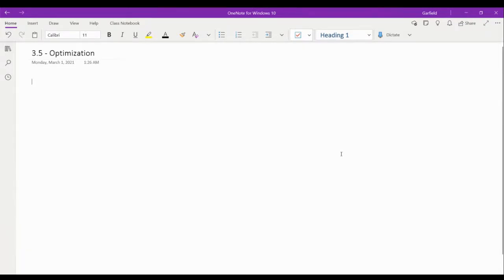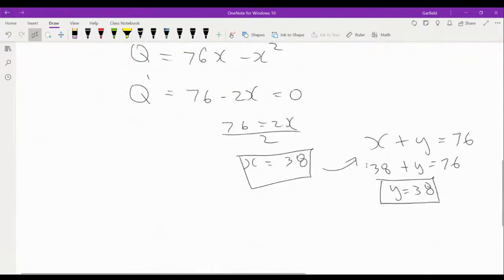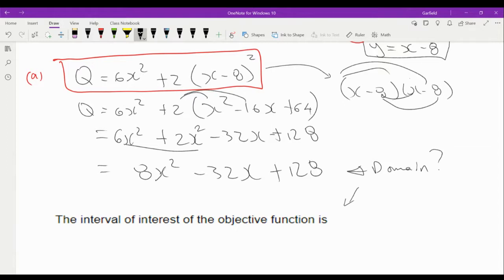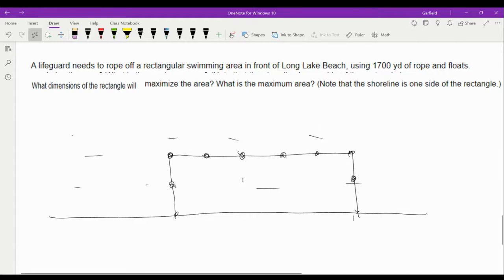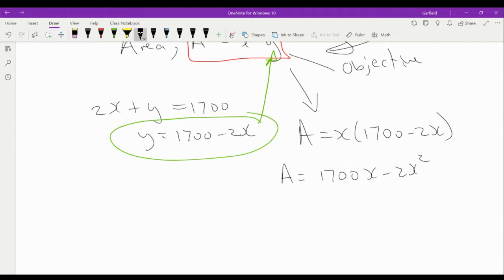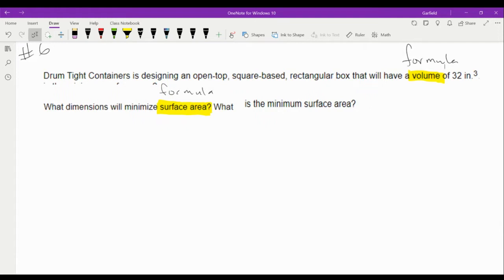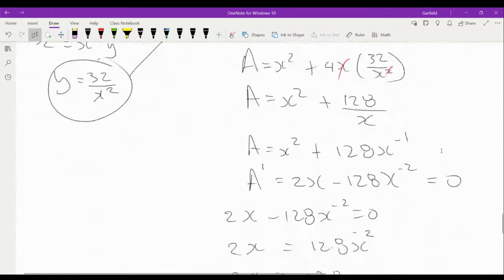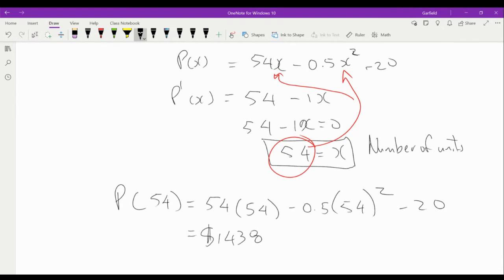3 5 a Optimization Business, Econ, and General Applications